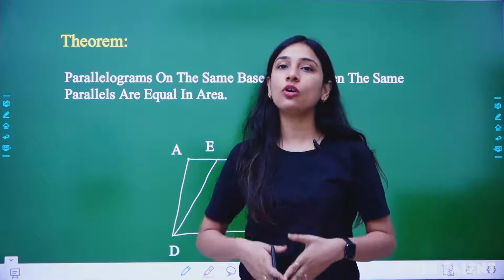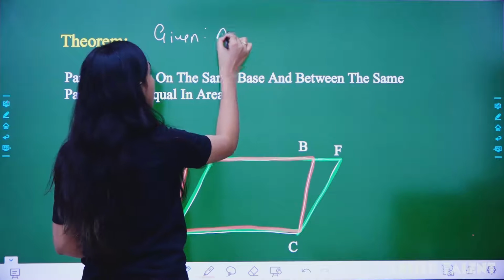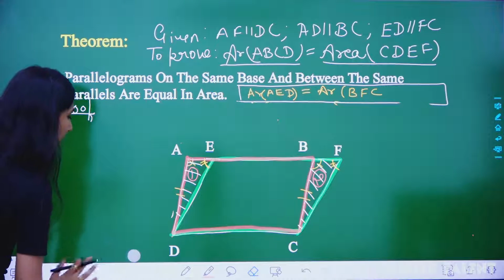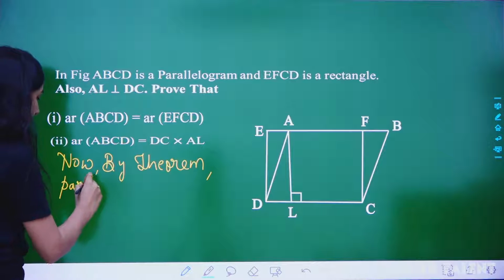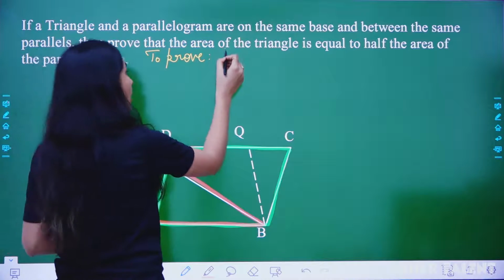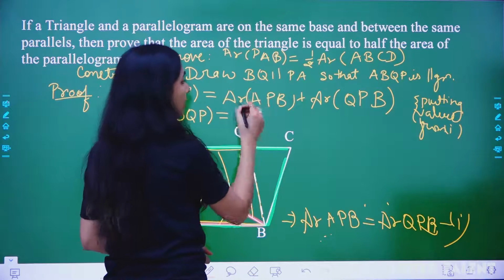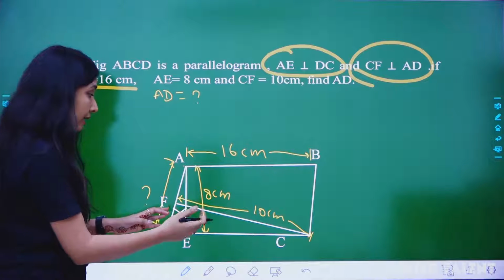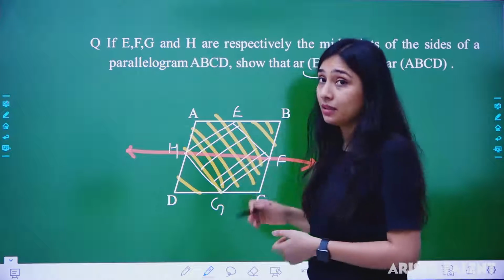Areas of Parallelogram & Triangle | Theorem | Complete English Medium | Class 9 Term 1|Ariser Talent